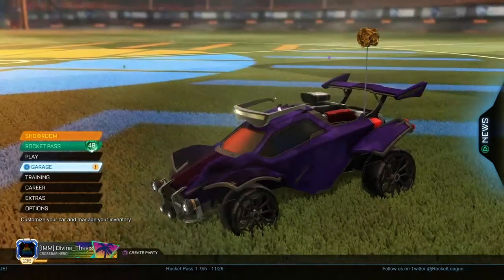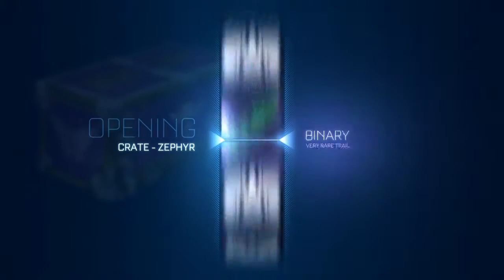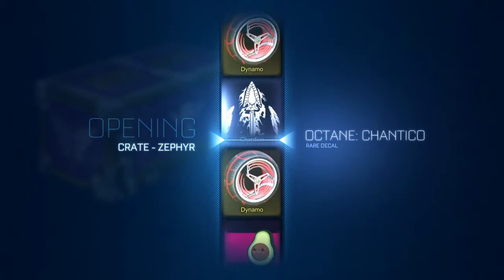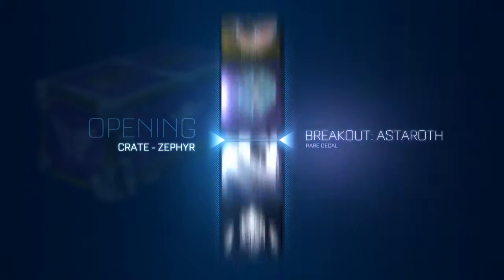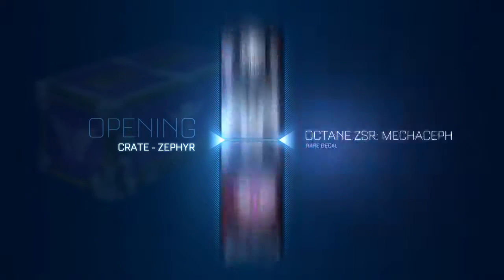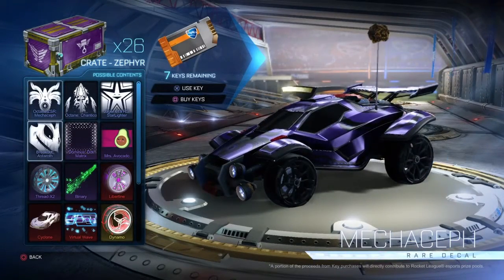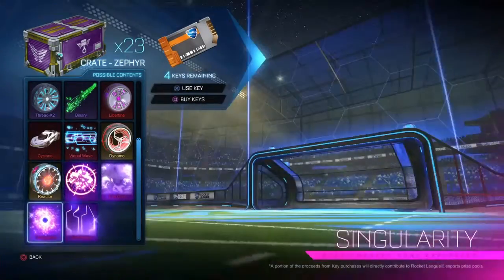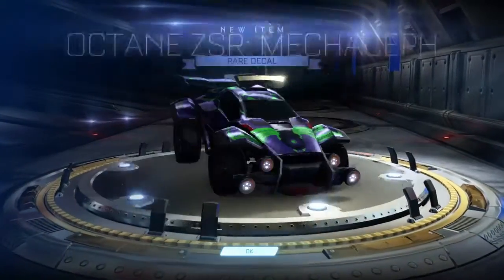I CALLED IT!! Opening 20 Zephyr Crates Because Why Not (Rocket League)